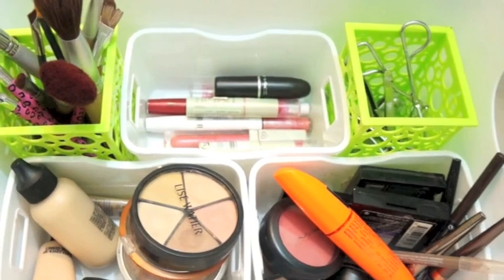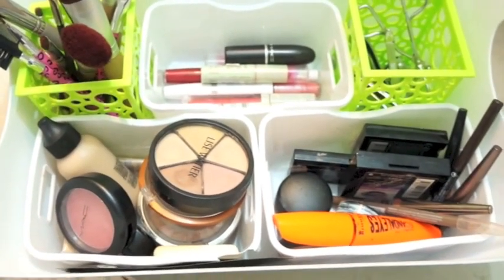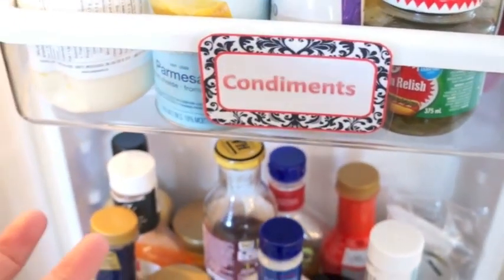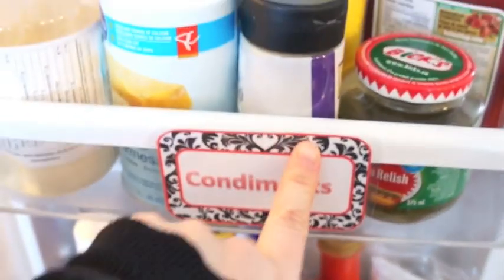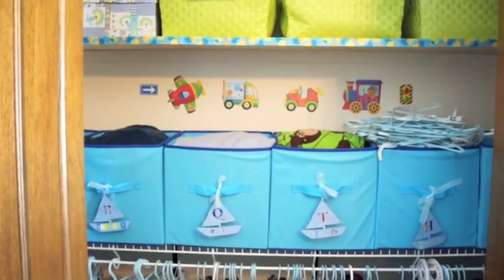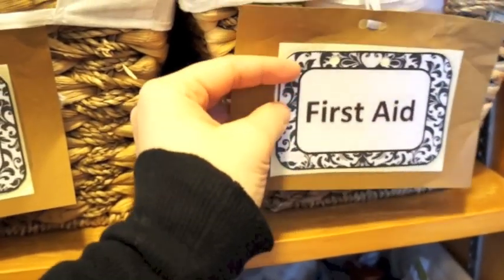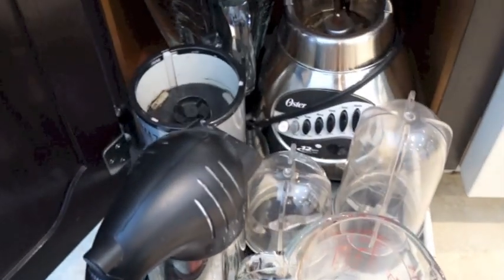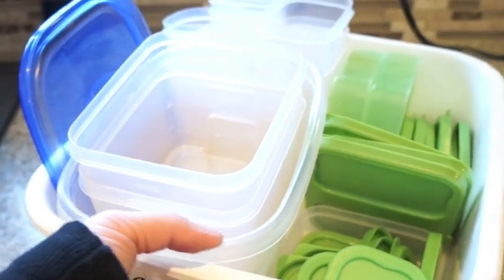Malitose79 Channel Trailer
I don't update this channel anymore so make sure for all my latest videos.